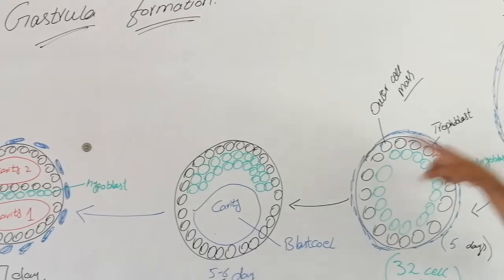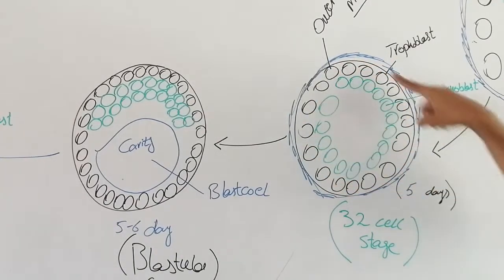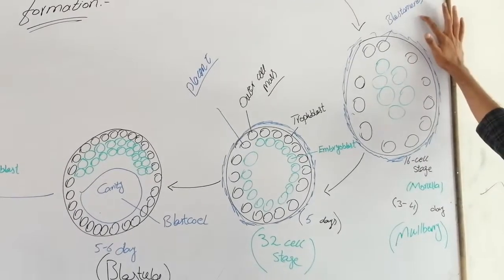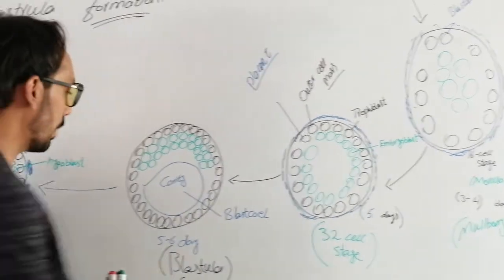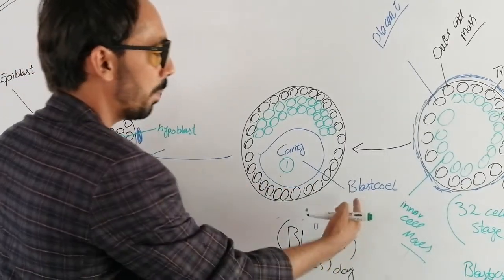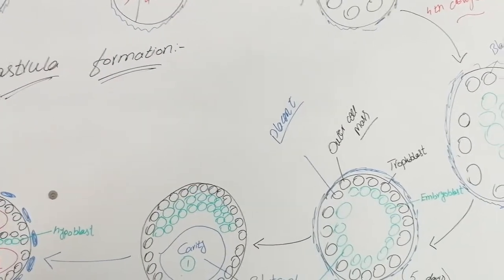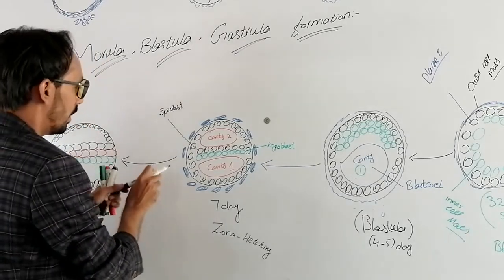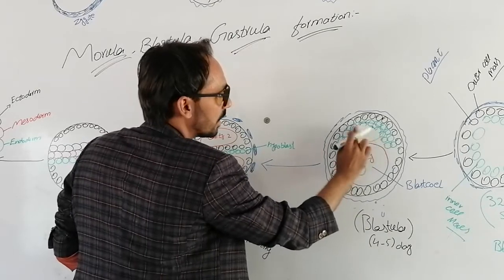Blastulation part 2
in this topic we will learn about
1. Blastula
2. Blastocyst
3. Blastocoel  (cavity 1)
4. Amniotic Cavity (cavity 2)
5. Trophoblast and their functions
6. Embryoblast and their functions
7. Zona Hatching